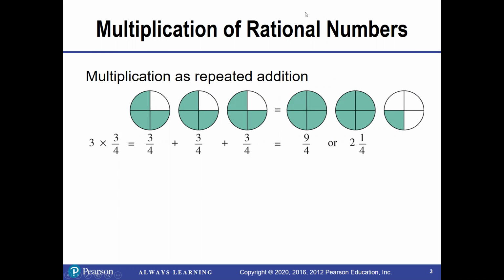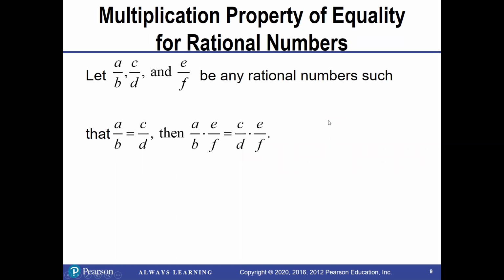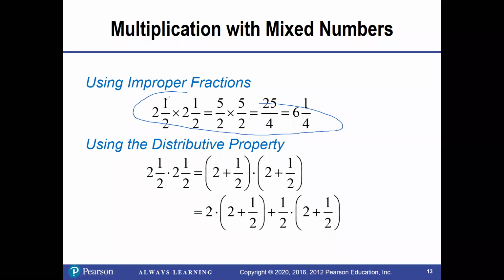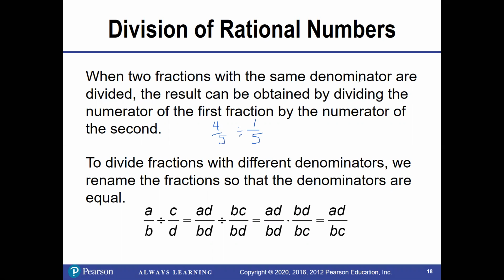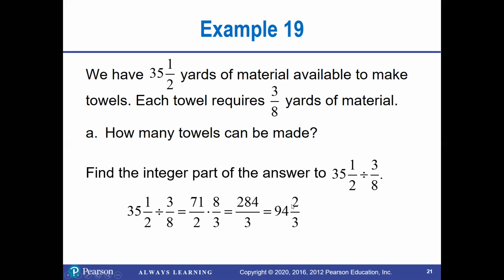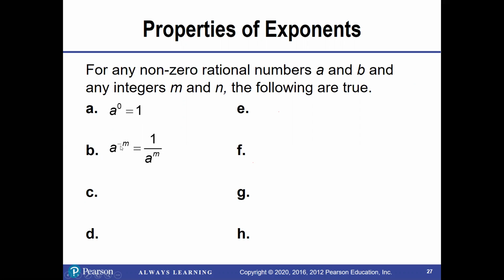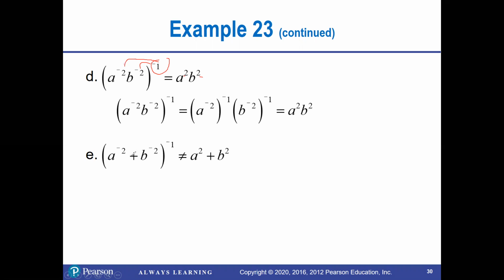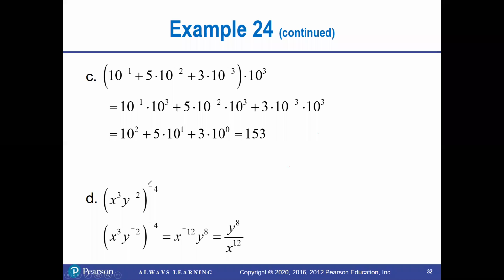WCJC 1350 video notes 6.3